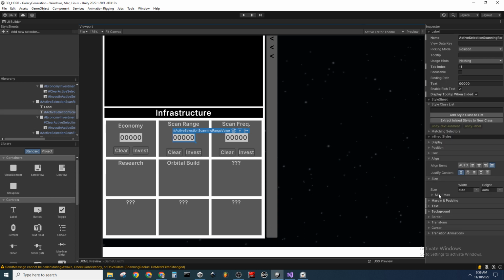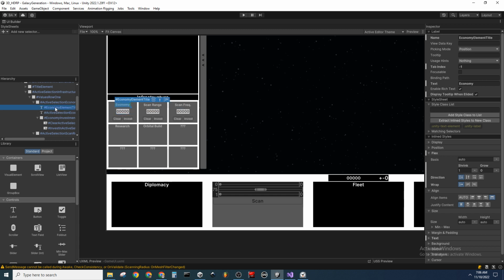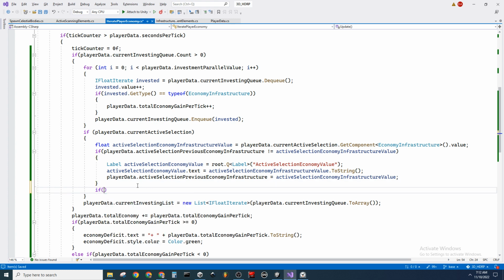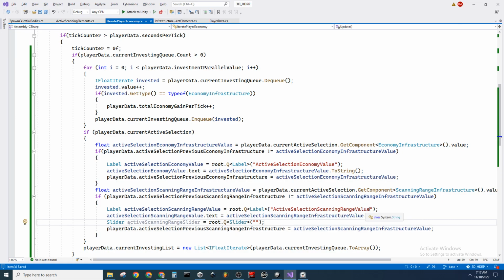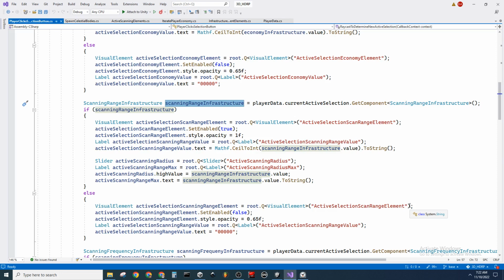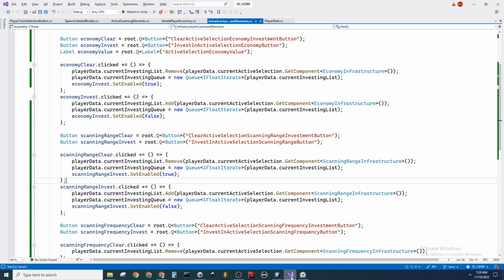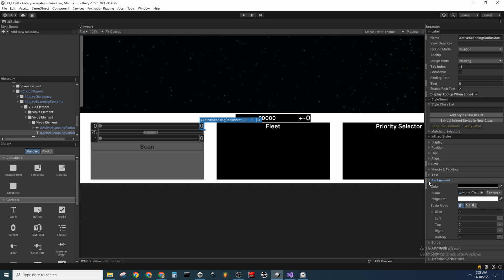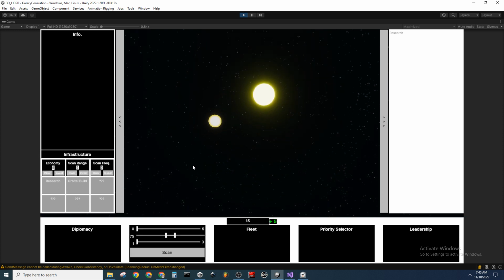NEBULOUS - Live Development - Day6 Hour4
- Still working on the infrastructure investment mechanic
- Sorted out UI related to infrastructure investment
- Considered some design routes for maximum scanning frequency